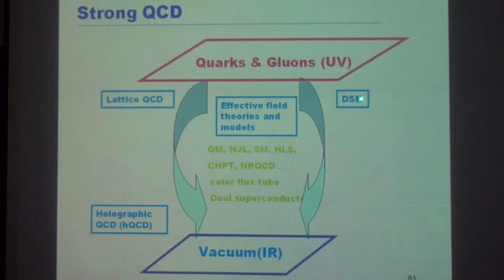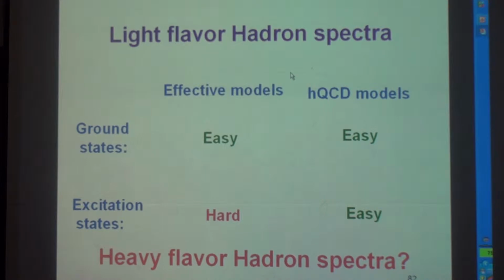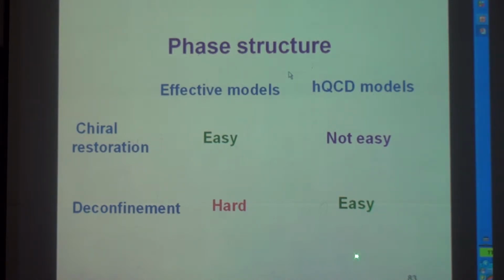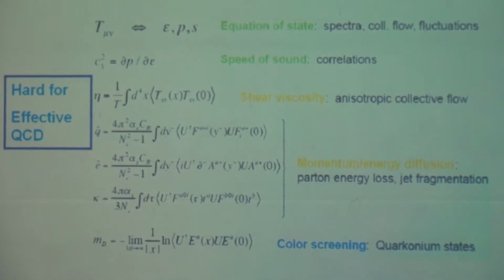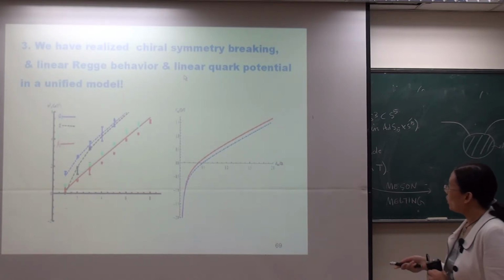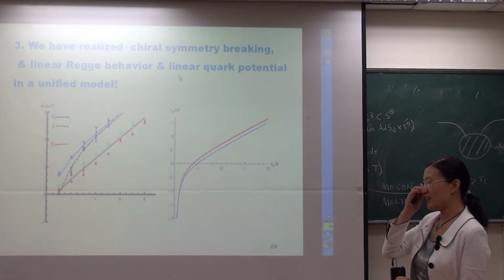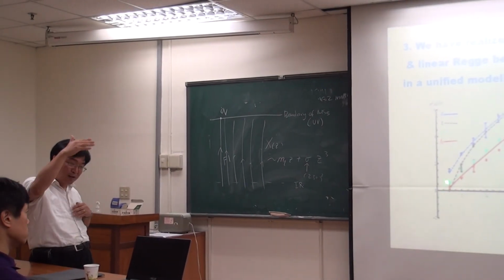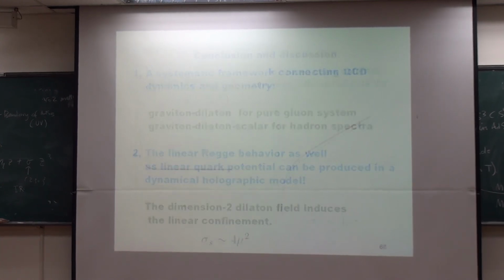Mei Huang, Effective Theory III Part III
Phase structure of Gauge Theories for Summer School
Speaker: Prof. Mei Huang (Chinese Academy of Science, China)
Time: 9/3-6, 2013
Place: R833, New Physics Building, NTU